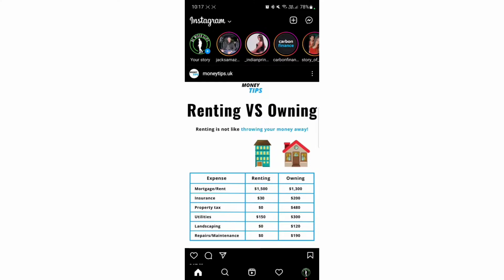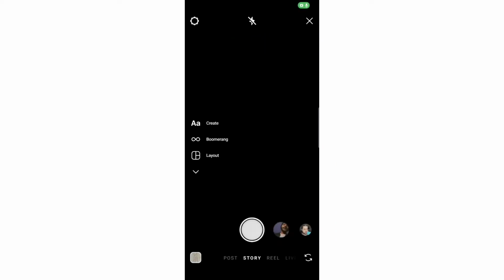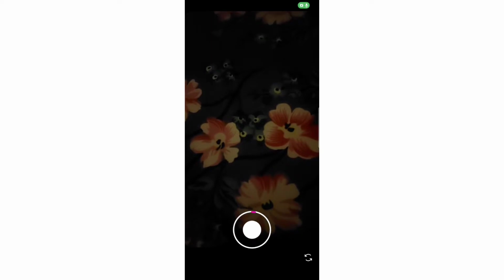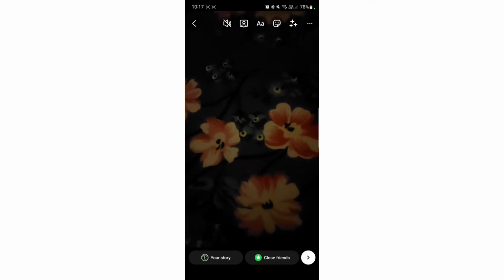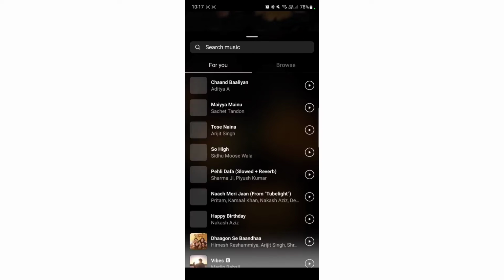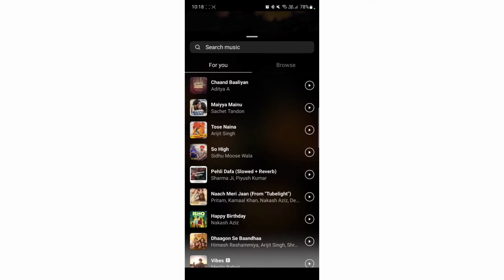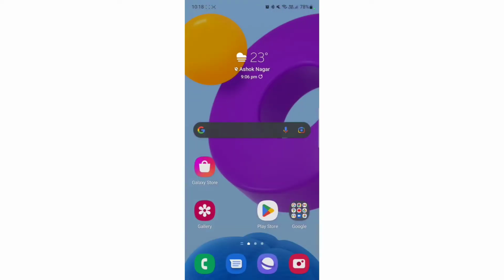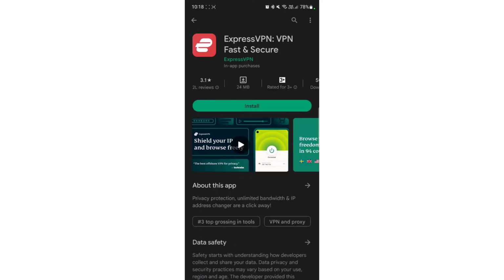FIX !! Instagram Music isn't Available in Your Region | How To FIX Instagram Music Isn't Available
This video shows you how to fix Instagram Music isn't Available in Your Region Easily! Watch this Video till the end to learn How to fix Instagram Music isn't Available in Your Region.

Were you able to figure out how to Instagram Music isn't Available in Your Region on the Phone? Share this with your friends who want to fix Instagram Music isn't Available in Your Region.

Topics Covered in This Video-:

fix instagram music isnt available in your region
instagram music isnt available in your region
instagram music not available
instagram music
how to fix instagram story music feature not available or showing
how to fix instagram music isn't available in your region
instagram music isn't available in your region
how to fix instagram music isnt available in your region
how to fix instagram music isn't available in your region without vpn
instagram story music problem solved
instagram music isn't available in your region problem solve
how to fix instagram music isn't available in your region android

What Do you Think of How To Fix Instagram Music isn't Available in Your Region on Mobile?